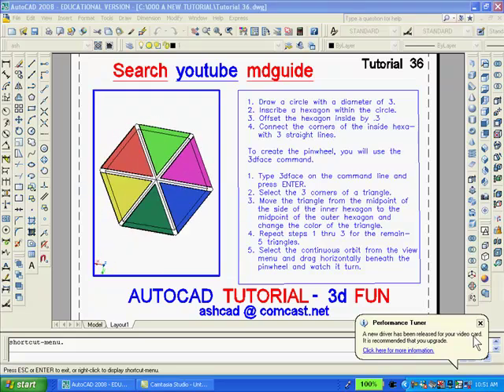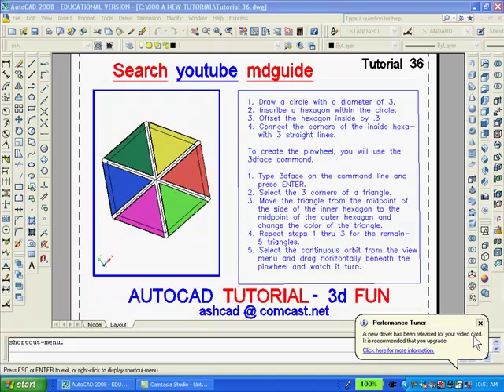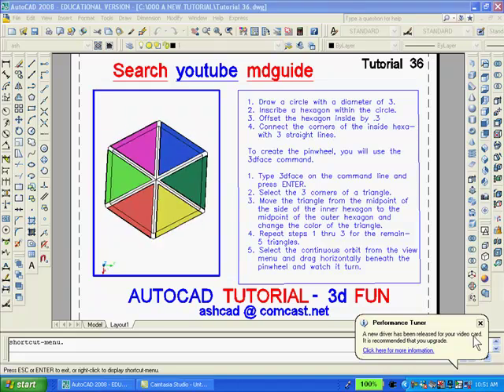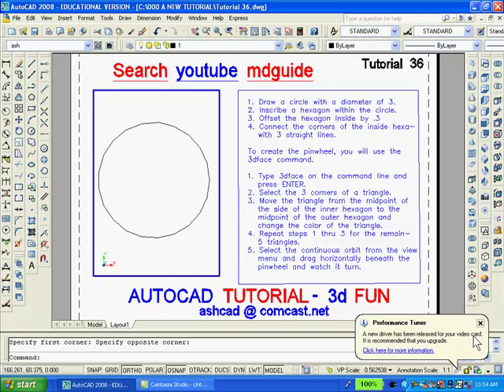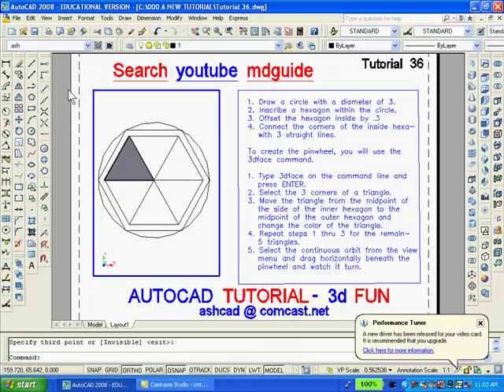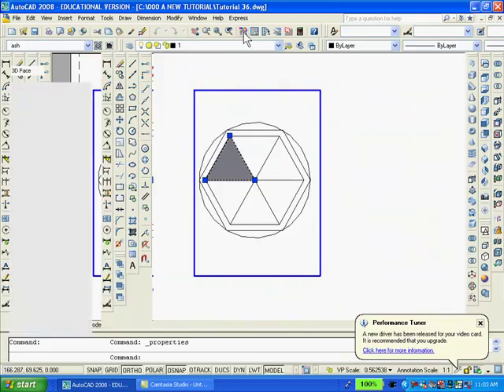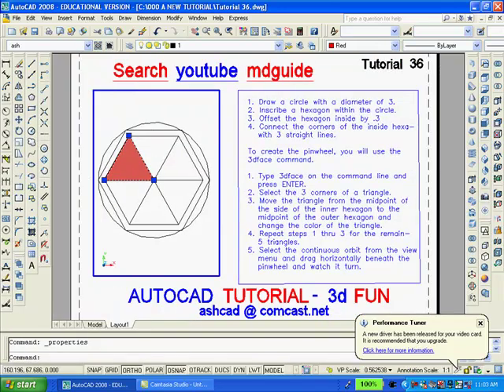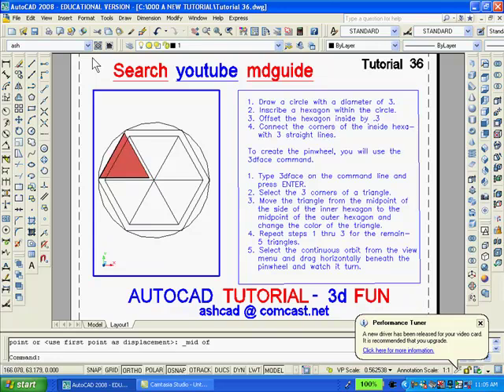visit for more